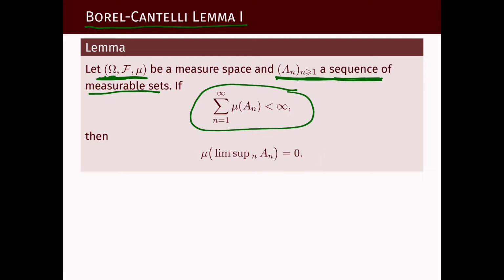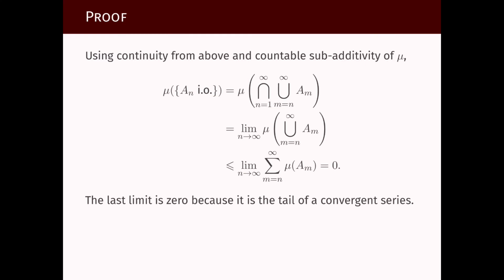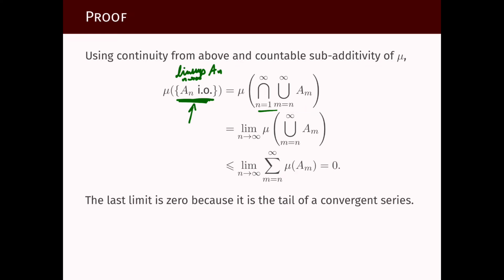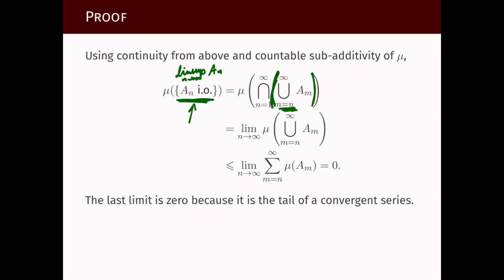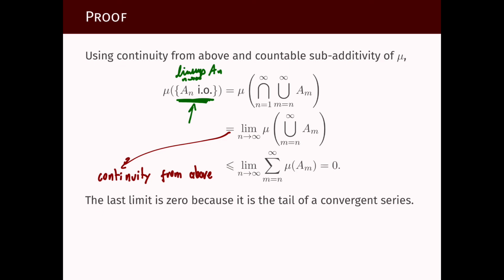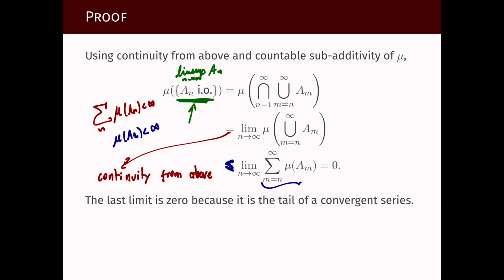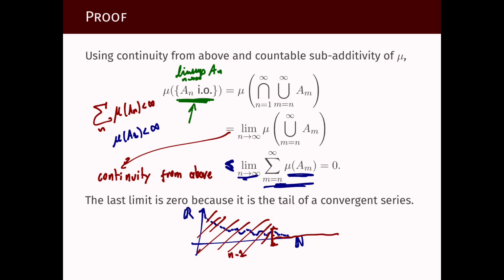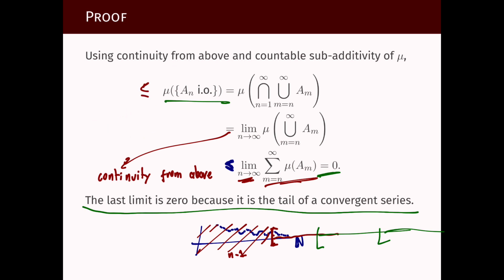ST342 084 Borel Cantelli lemmas 1 of 3